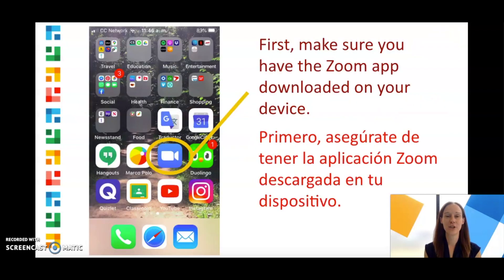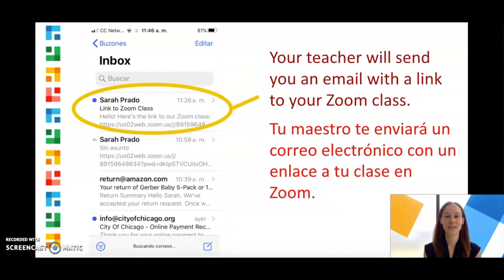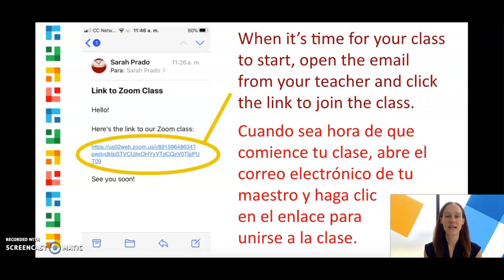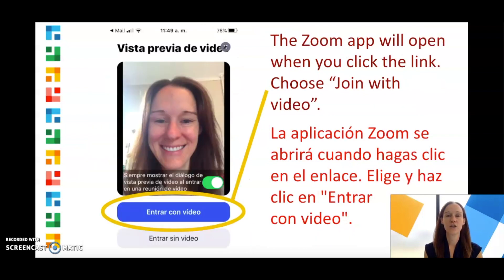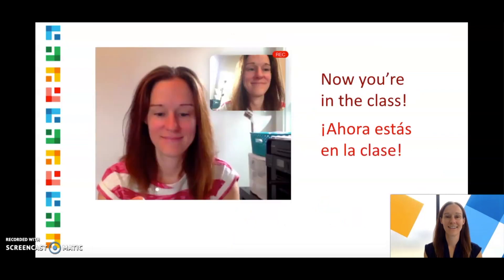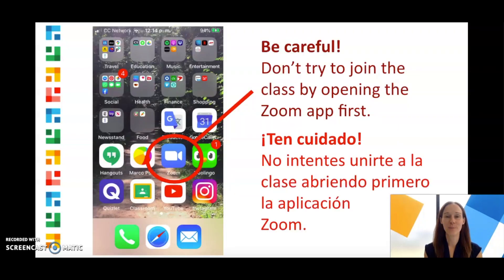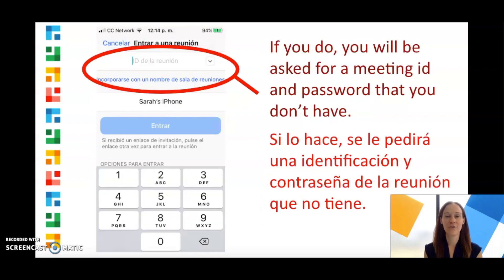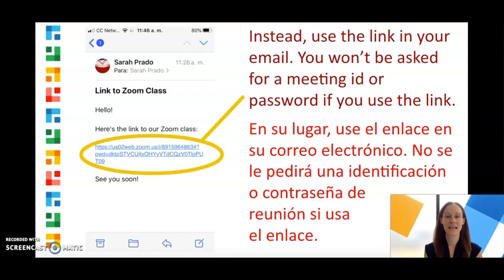How to Join a Zoom Class Using a Link